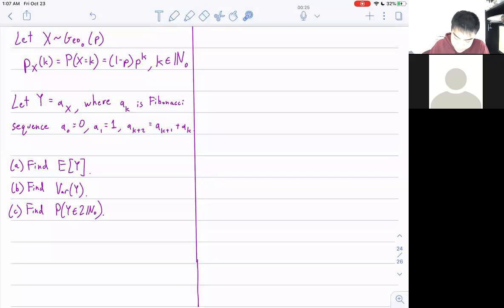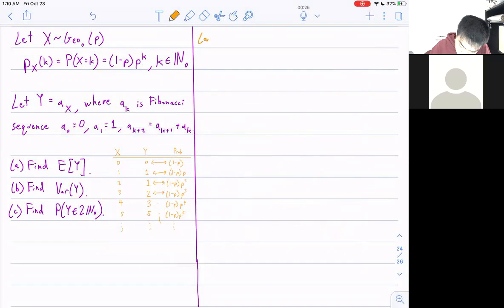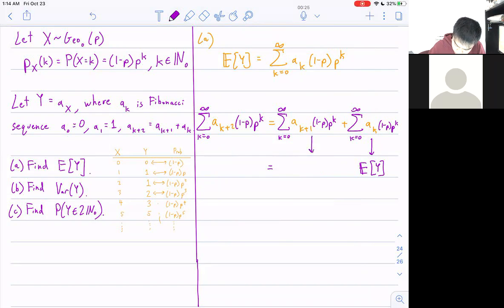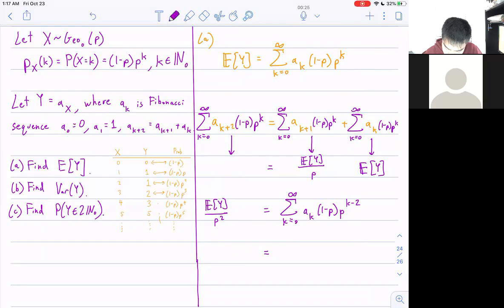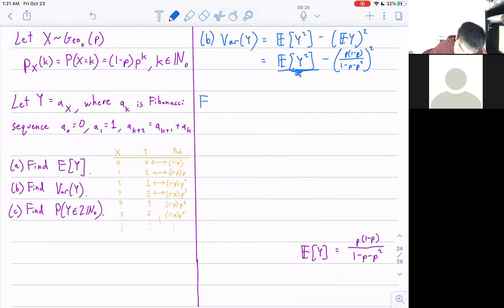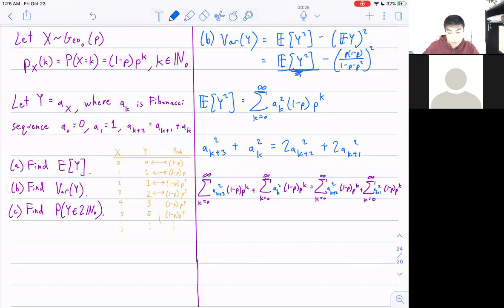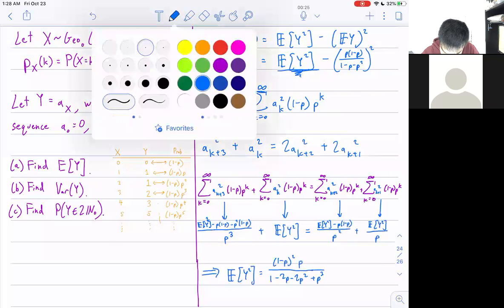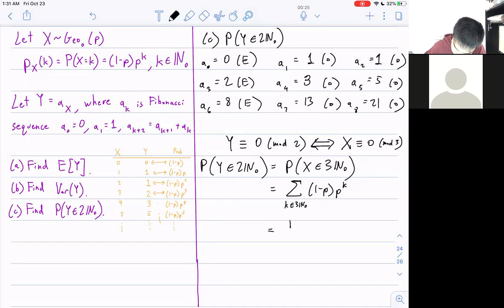Geometric distribution on Fibonacci numbers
Instead of the standard geometric distribution on the natural numbers, we'll take these probabilities on the Fibonacci numbers instead. We'll then show how to compute mean, variance, and probability of evenness for this distribution.